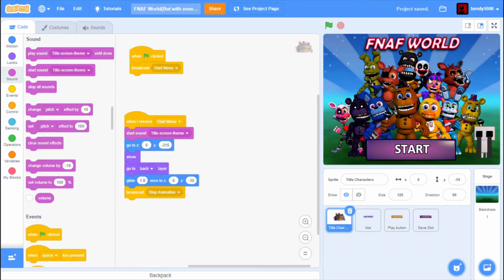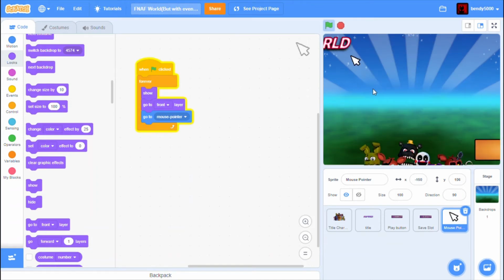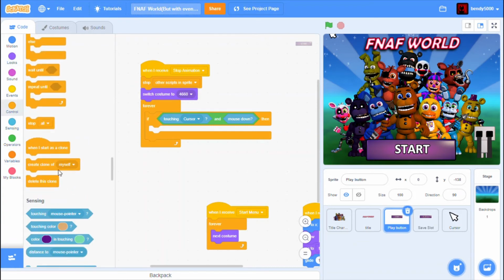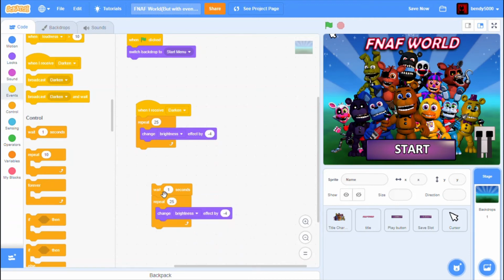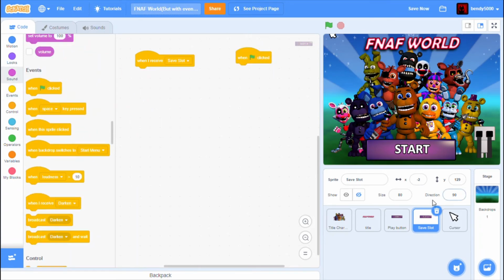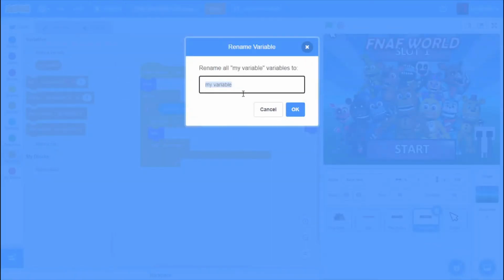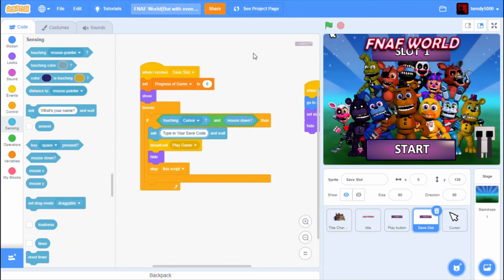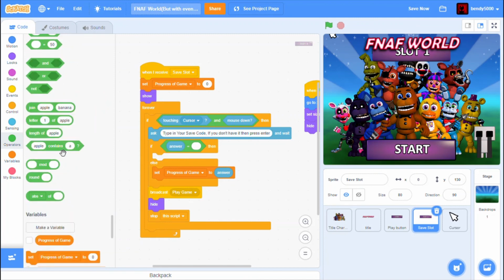How to make FNAF World in Scratch 3 0 Part 1:Basic Start menu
Hey Guys, In this Scratch tutorial of FNAF World I made the Basic Start Menu

See ya Guys Later, Eheheheheeeee.